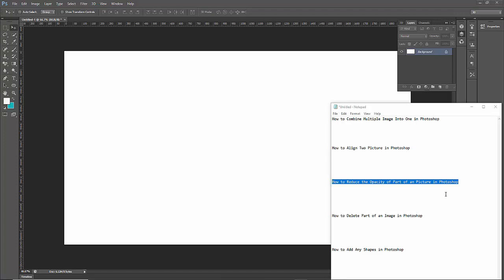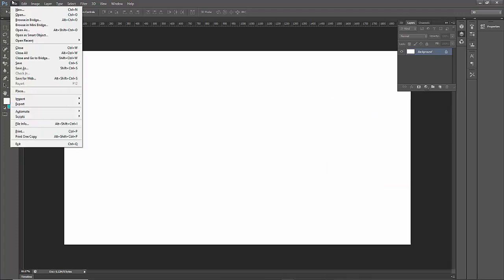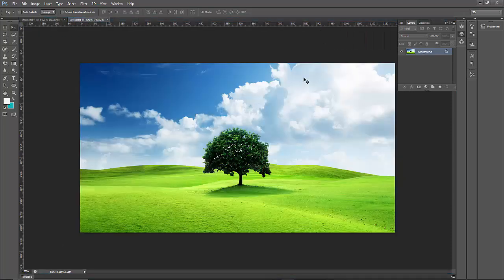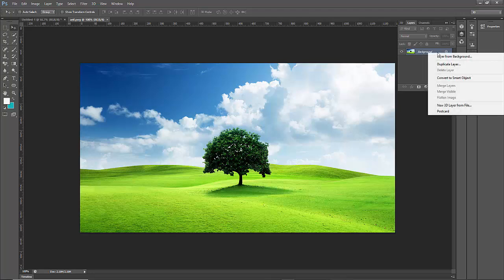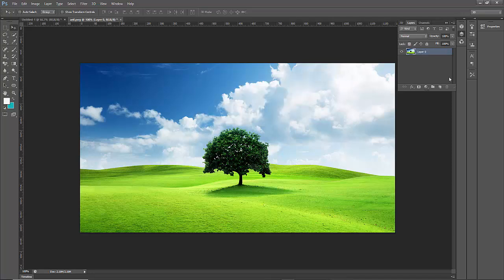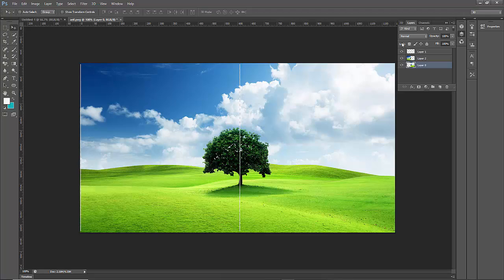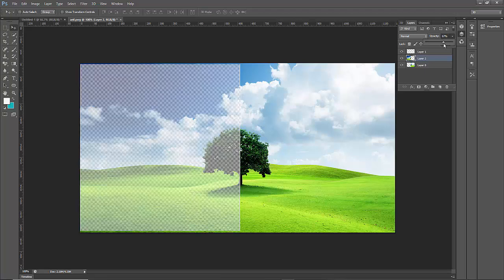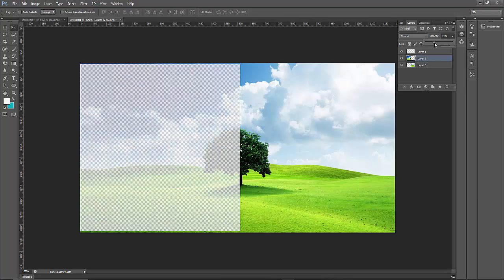How to Reduce the Opacity of Part of an Picture in Photoshop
How to Reduce the Opacity of Part of a Picture in Photoshop | Step-by-Step Tutorial

Want to reduce the opacity of only a specific part of an image in Adobe Photoshop? In this easy step-by-step tutorial, I’ll show you how to adjust opacity on selected areas of a picture using layer masks, selection tools, and brush techniques.

Whether you're creating professional photo edits, social media graphics, thumbnails, or creative designs, learning how to control opacity in certain areas of your image can make your work look clean and professional. This beginner-friendly guide will help you master partial transparency effects quickly and easily.

In this video, you’ll learn:
✔ How to select a specific part of an image
✔ How to use Layer Masks for non-destructive editing
✔ How to reduce opacity using brush tools
✔ How to create smooth fade and transparency effects
✔ Pro tips for better blending results

This tutorial is perfect for beginners, graphic designers, photo editors, and content creators who want to improve their Photoshop skills.